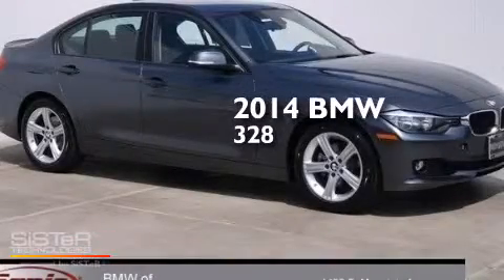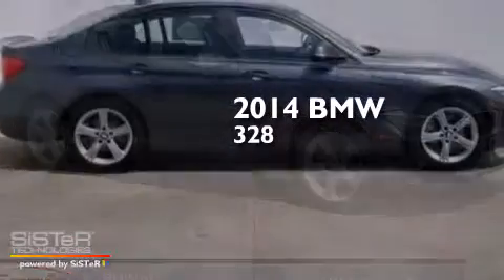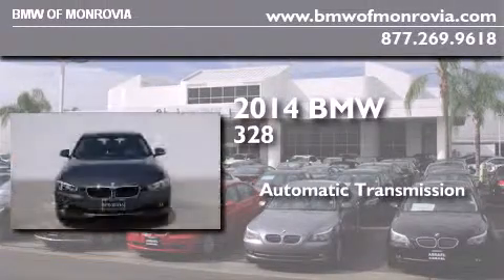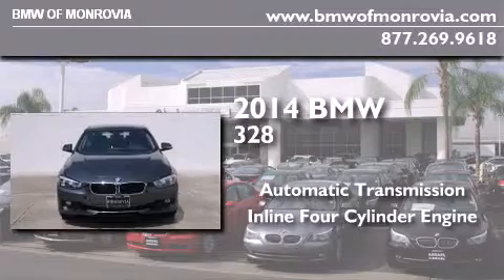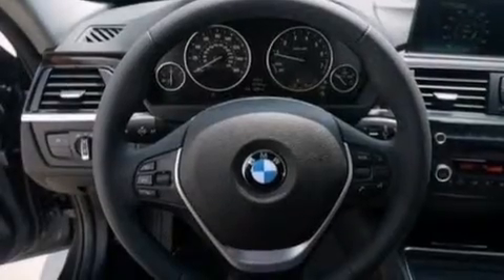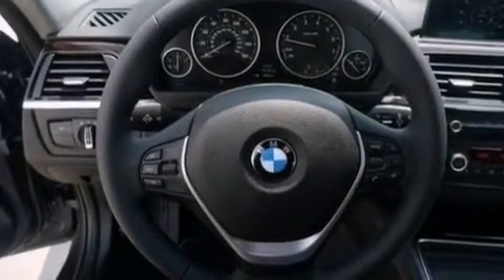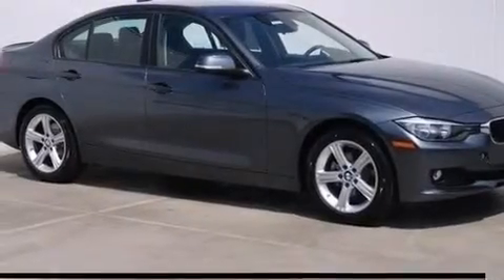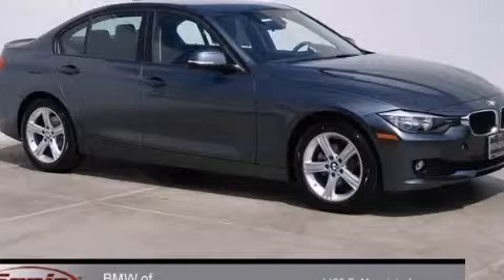2014 BMW 328i Monrovia CA 91016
We've been honored to serve the Monrovia CA area , we promise that your experience at our dealership will exceed your expectations ! Year : 2014 Make : BMW Model : 328i Engine : 2.0 L 4 Trans . : Automatic Exterior : B39Gray Miles : 5 Interior : Kcswblack BMW of Monrovia 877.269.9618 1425 S. Mountain Ave. Monrovia , CA 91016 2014 BMW 328i Monrovia CA